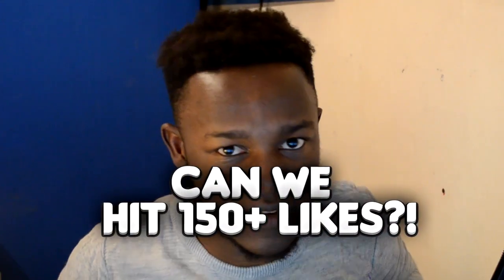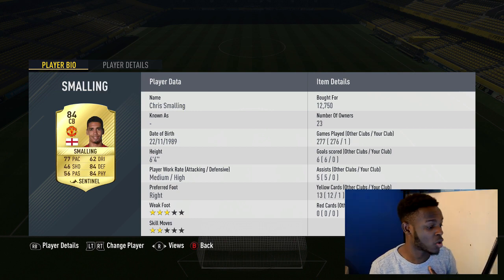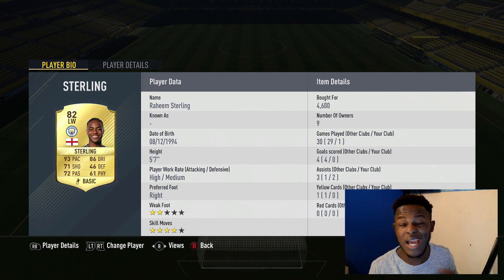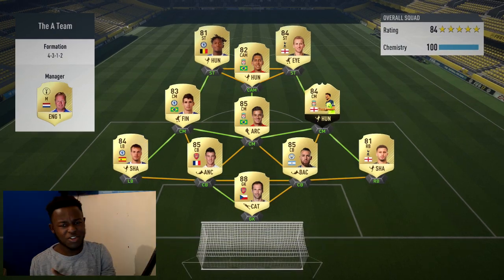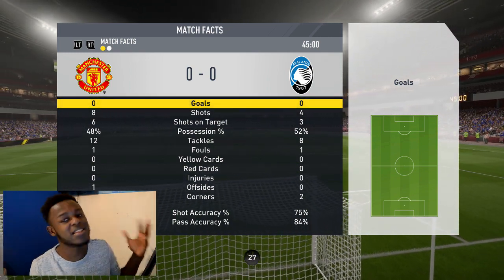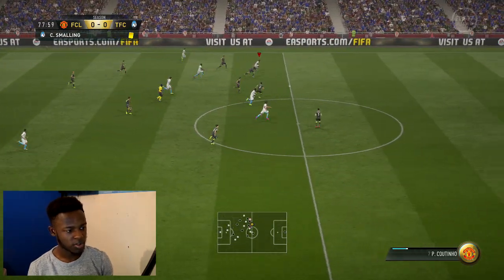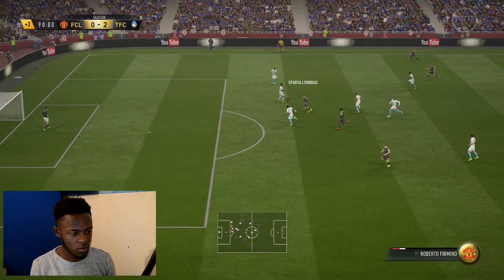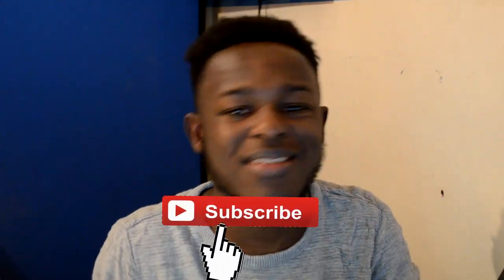FIFA 17 OVERPOWERED 100K SQUAD BUILDER - FIFA 17 UNSTOPPABLE TEAM!!!😱🔥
FIFA 17 OVERPOWERED 100K SQUAD BUILDER!
THIS IS ONE OF THE BEST BPL SQUADS TO BUILD ENJOY!